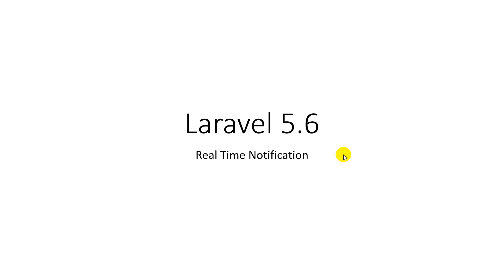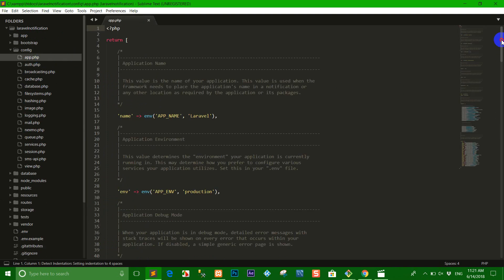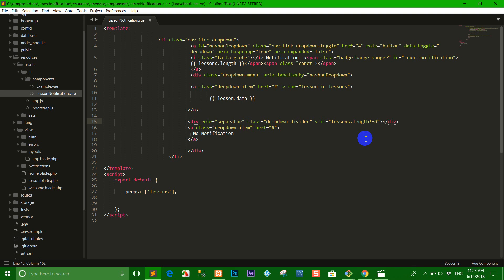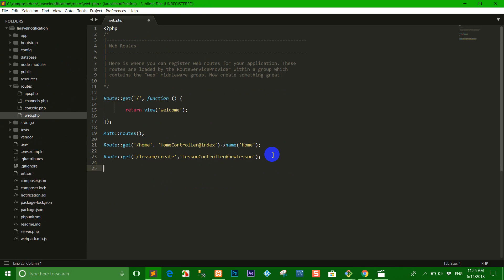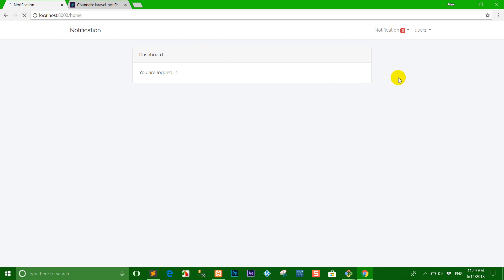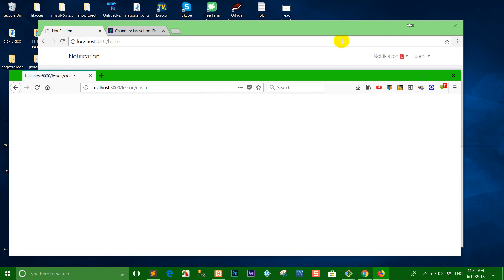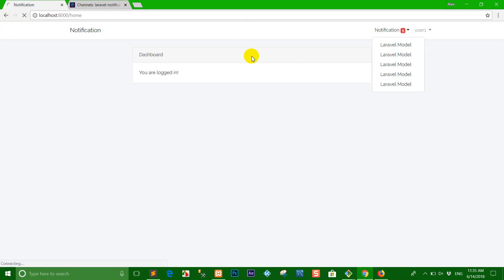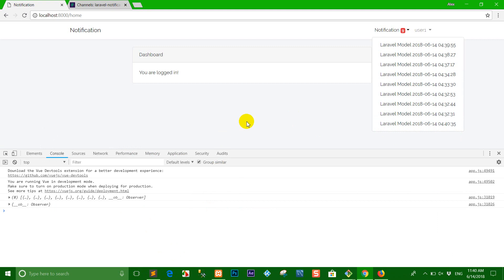Laravel 5.6 notification real time path 2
Laravel notification real time
with create pusher api
don't forget to open bootstrap.js bellow
resources/asset/js/bootstrap.js
import Echo from 'laravel-echo'

window.Pusher = require('pusher-js');

window.Echo = new Echo({
    broadcaster: 'pusher',
    key: process.env.MIX_PUSHER_APP_KEY,
    cluster: process.env.MIX_PUSHER_APP_CLUSTER,
    encrypted: true